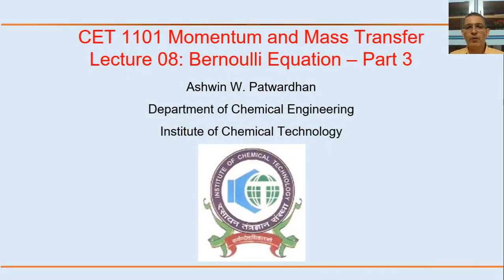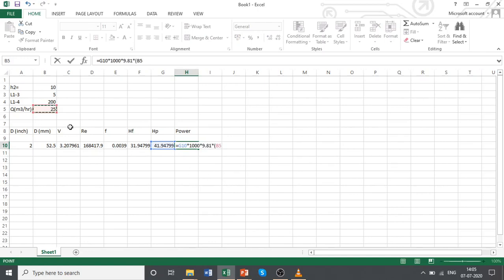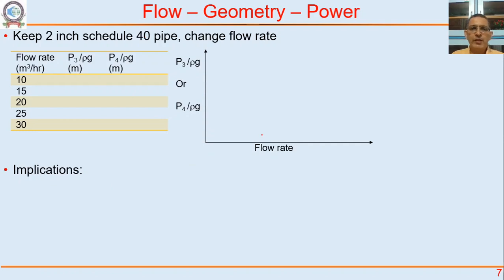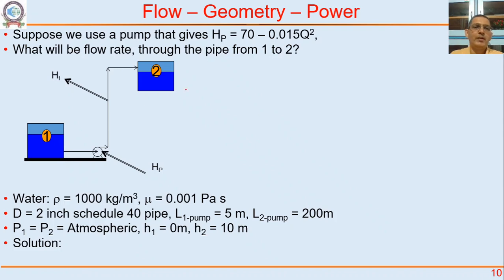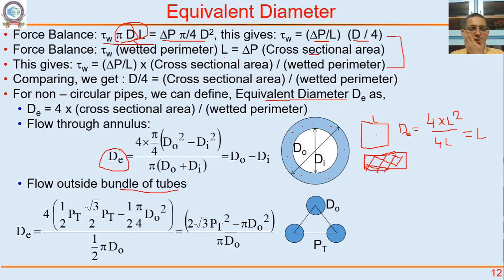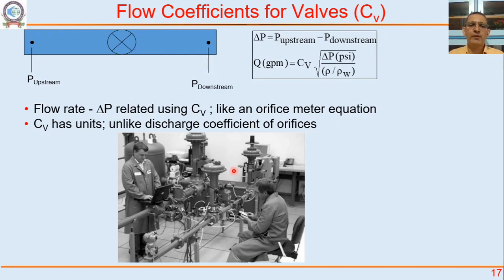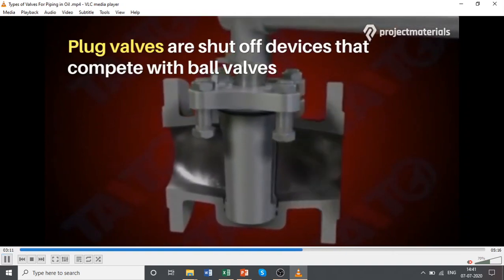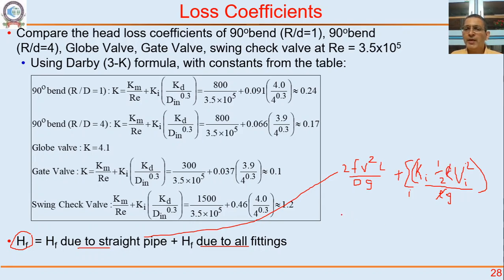CET 1101 Lecture 08: Bernoulli Equation - Part 3